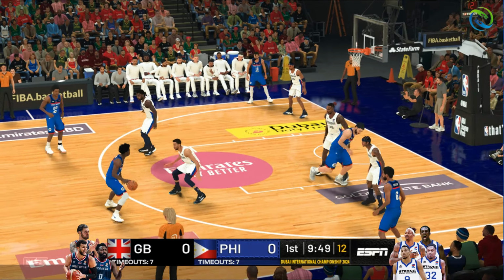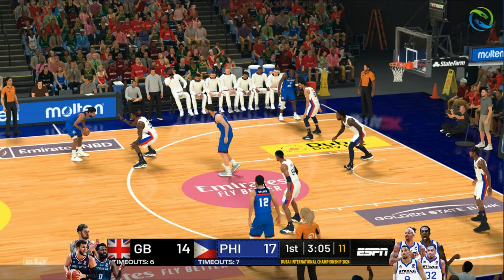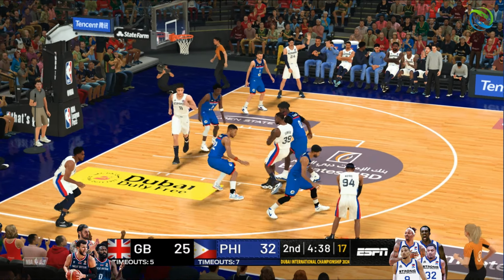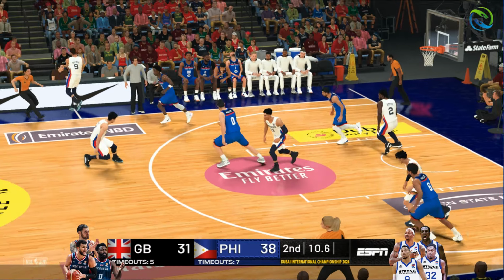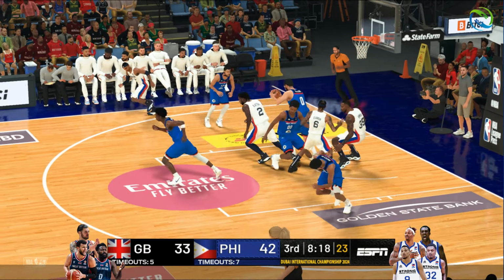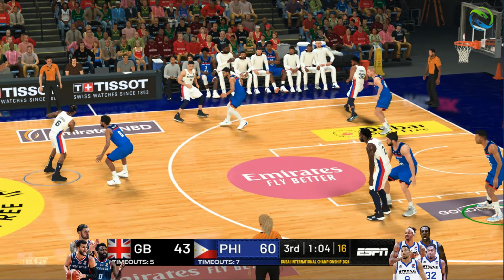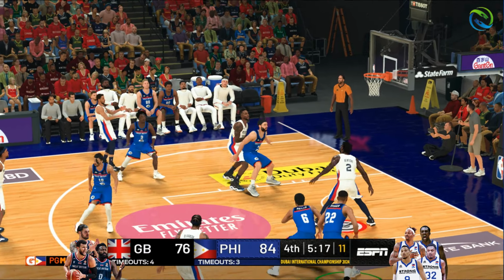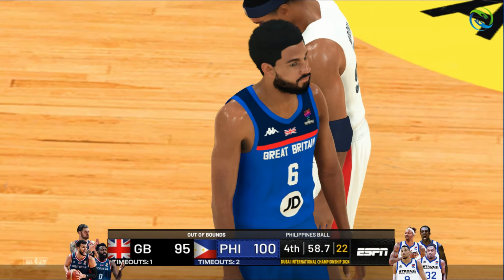STRONG PHILIPPINES vs GREAT BRITAIN! Grabi Sobrang Lakas ng Pilipinas! Thrilling Game! Simulation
STRONG GROUP PHILIPPINES vs GREAT BRITAIN! Grabi Sobrang Lakas ng Pilipinas! Thrilling Game! Simulation

Gilas Pilipinas vs Prediction Game!

PBA Updates
PBA Standings
PBA Game Schedules
NBA Updates

PC Specs Used:
16gig Memory Dual
500gig SSD + 120gig external Harddisk
Monitor: 25"
Mouse: Delux
Headset: audio-technica ATH-M40x
Microphone: BM800 Consender
Mixer: V8 Soundcard Audio Mixer
Controller: Xbox 36 PC controller